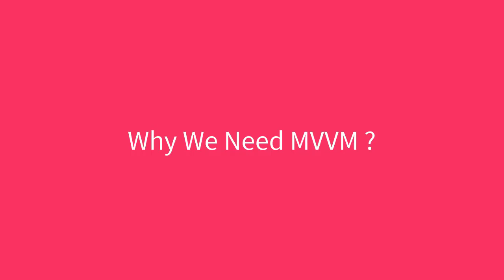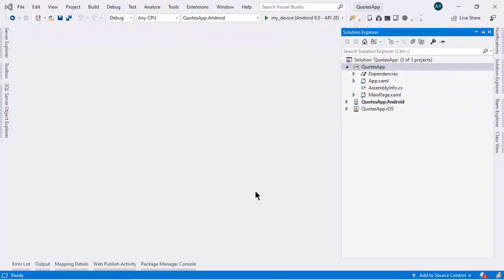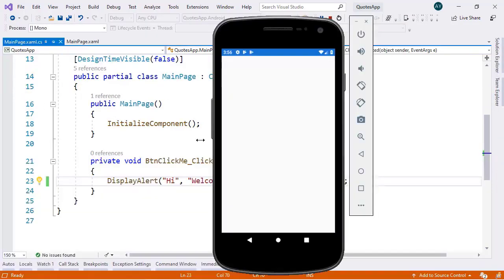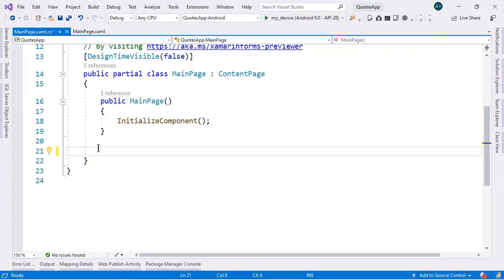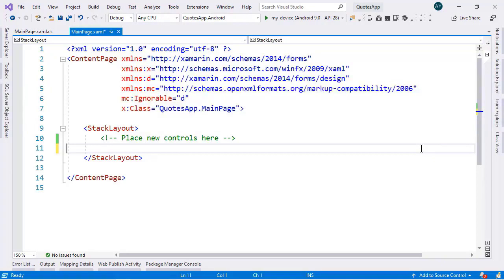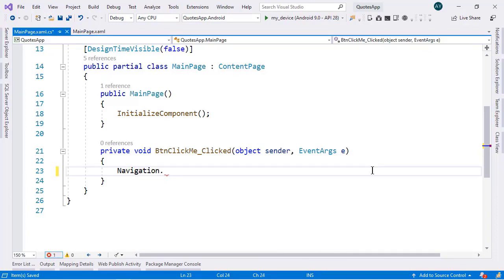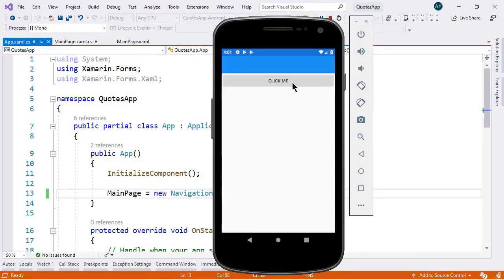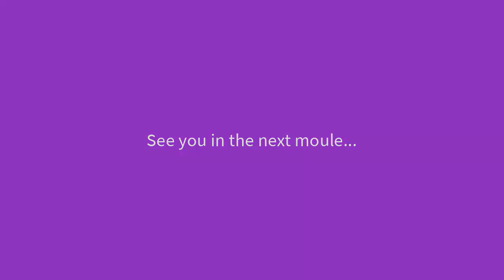006 Why We Need MVVM